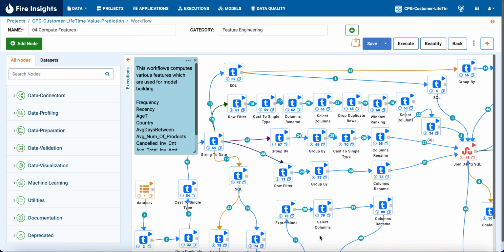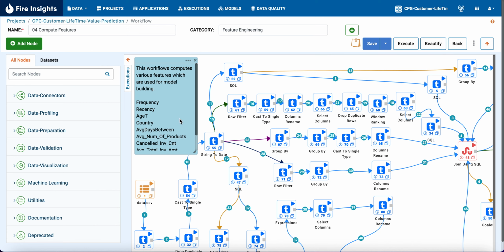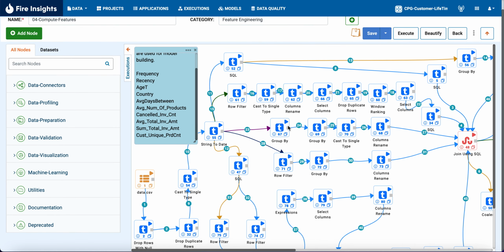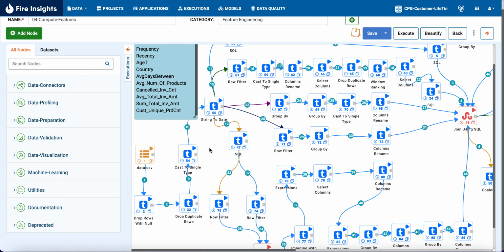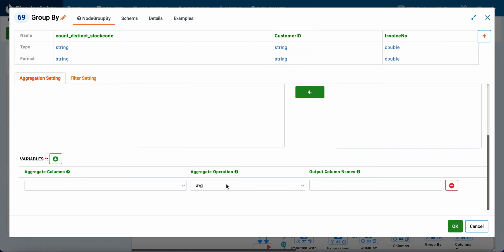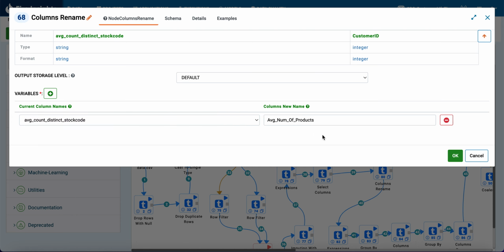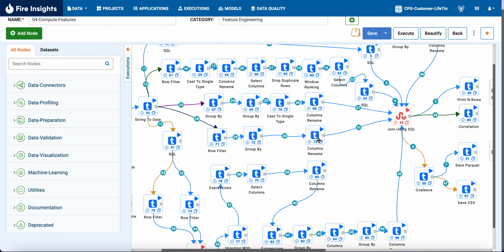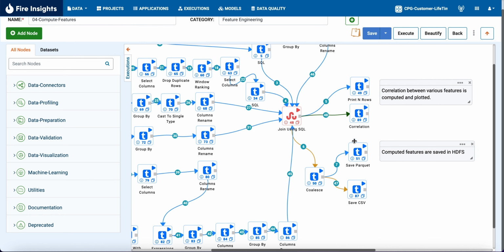01 CLTV Data Preparation - Sparkflows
CLTV Data Preparation in Sparkflows involves extracting and transforming customer transaction data to calculate Customer Lifetime Value (CLTV). It includes data cleaning, aggregation, feature engineering, and creating a model-ready dataset for CLTV prediction.